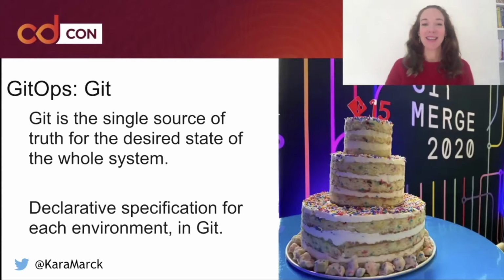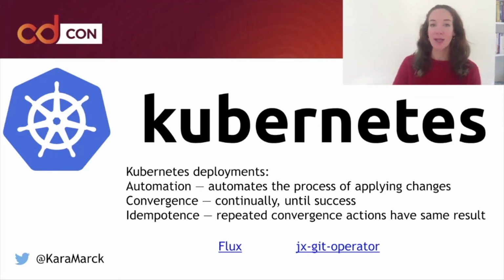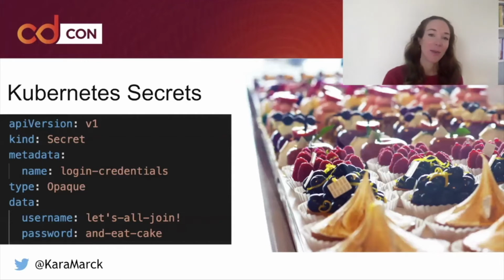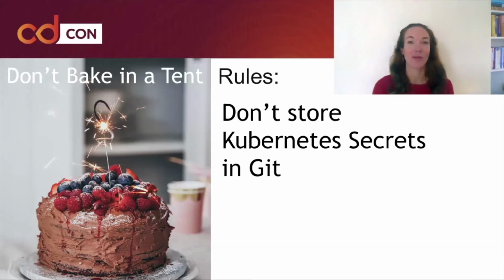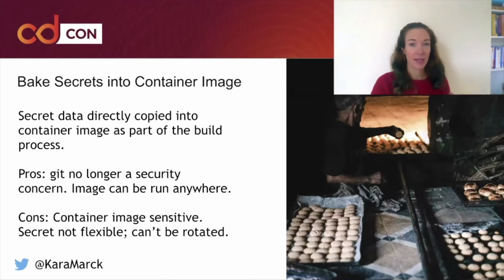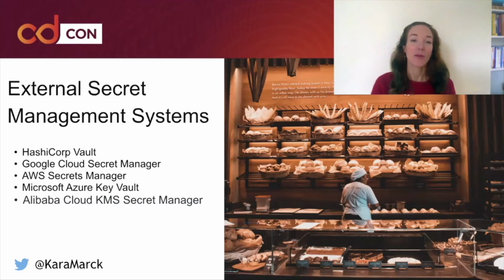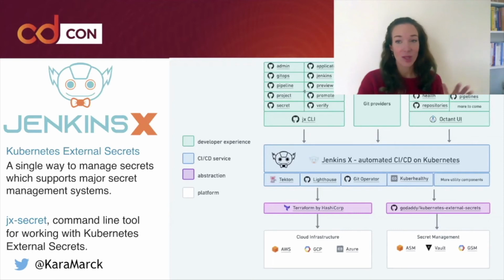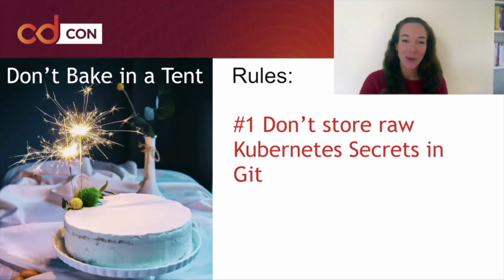GitOps, Kubernetes, and Secret Management: Don't Bake in a Tent! - Kara de la Marck, CloudBees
GitOps uses Git as the “single source of truth” for declarative infrastructure and enables developers to manage infrastructure with the same Git pull requests they use to manage a codebase. Having all configuration files version-controlled by Git has many advantages, but best practices for securely managing secrets with GitOps remain contested. Join us in this presentation about GitOps and secret management. Attendees will learn about the pros and cons of various approaches and why the Jenkins X project has chosen to standardize on Kubernetes external secrets for secret management.

Introduction: (0:00)
Why Git?: (1:00)
Why Kubernetes ?: (2:50)
What's a Secret?: (5:13)
Security Concern in Git: (6:58)
Strategies for Managing Secrets: (8:58)
To Avoid Storing Secrets in Git: (11:25)
Rules: (13:16)
External Secret Management Systems: (14:34)
Using Jenkins X: (17:23)
Jenkins X 3 Alpha and Community Links: (18:45)
Wrap-up: (19:15)
Q&A: (20:40)